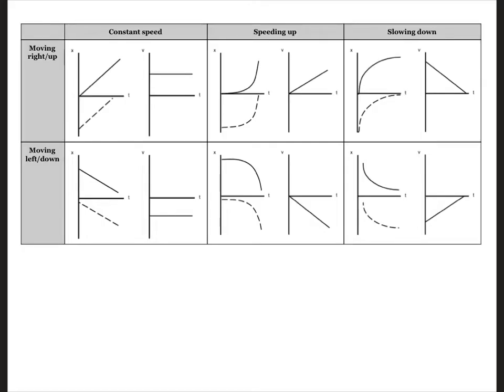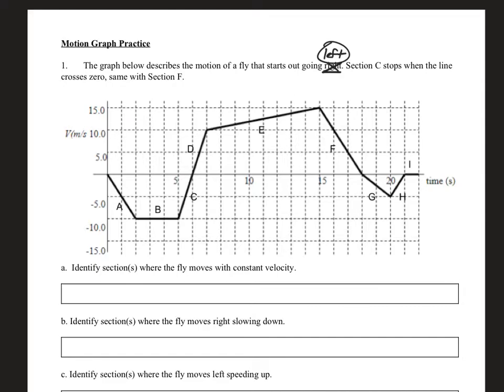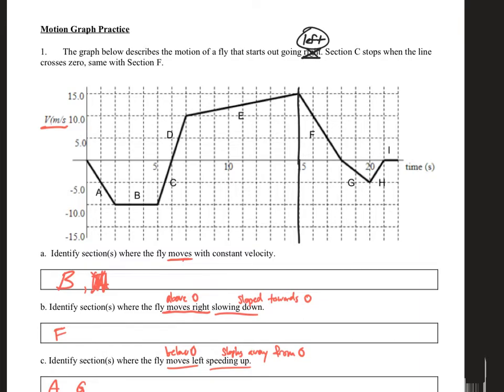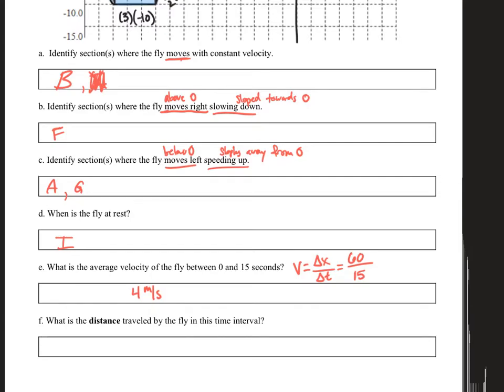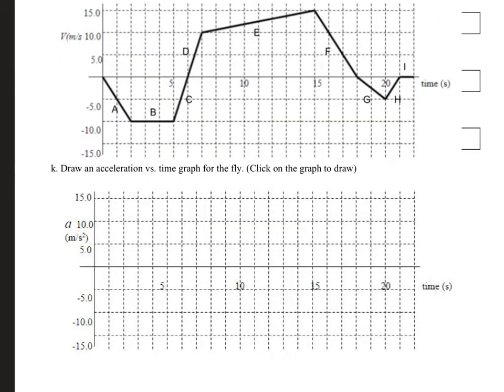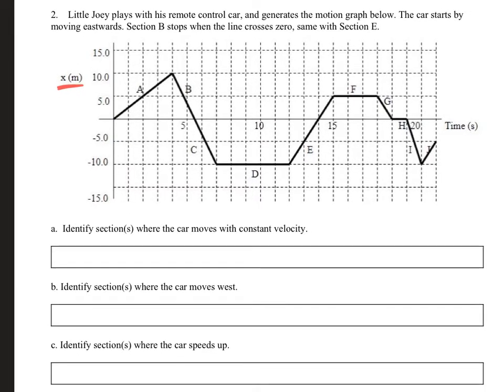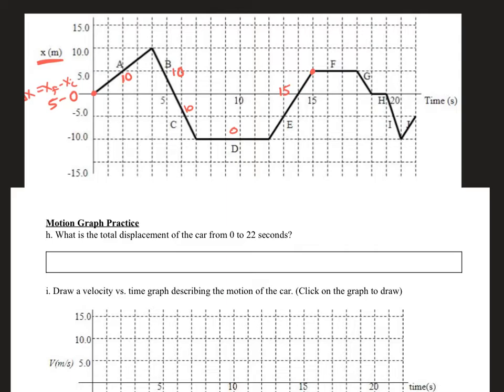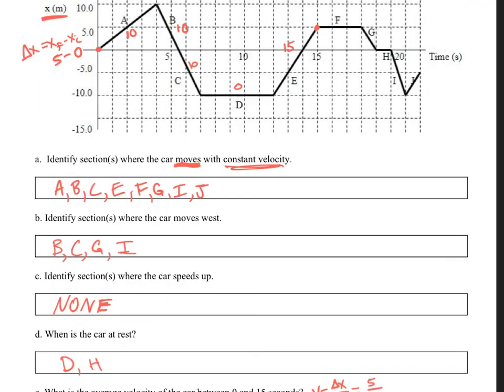Motion Graph Practice Notes